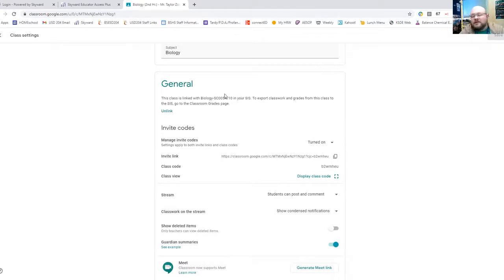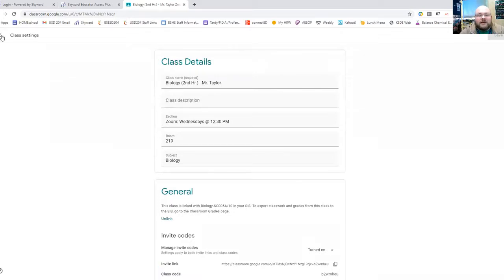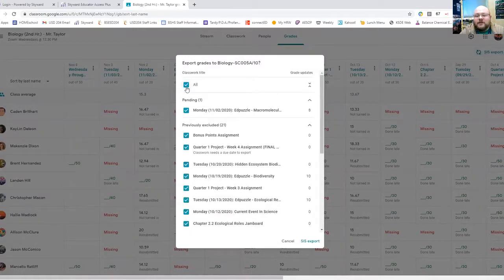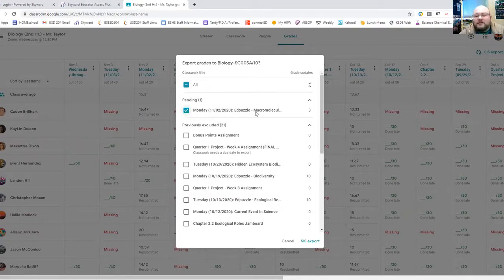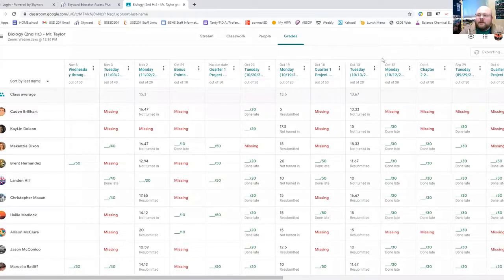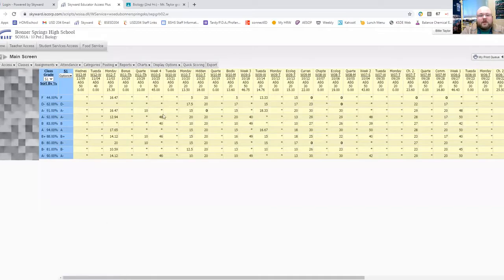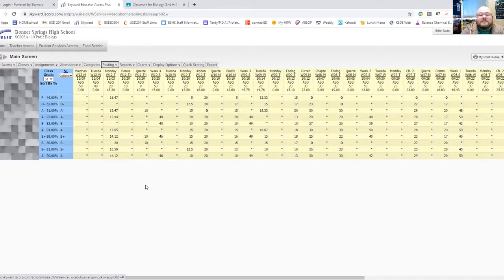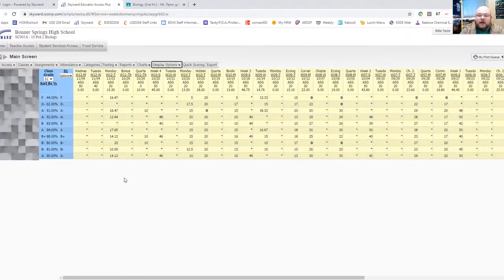Google Classroom Skyward Sync Tutorial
This tutorial explains how to sync your Google Classroom with Skyward.